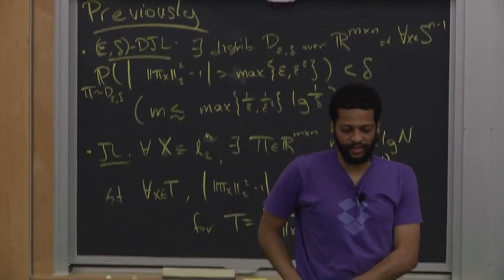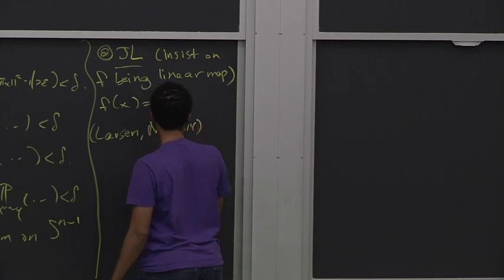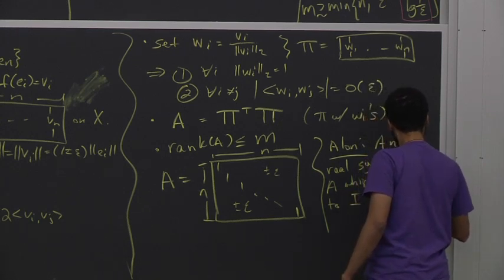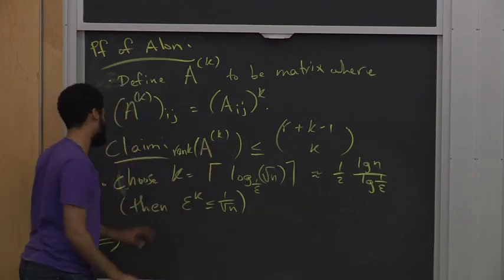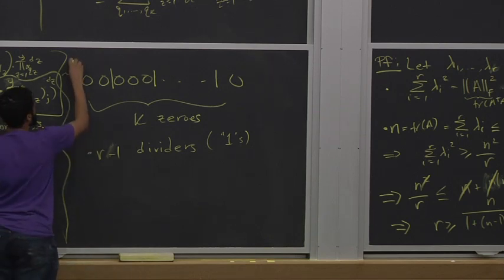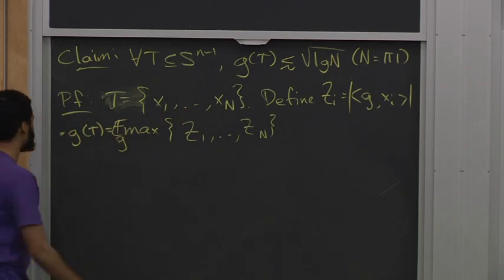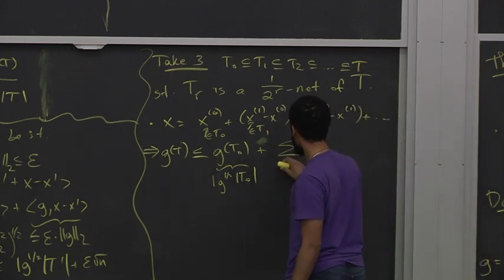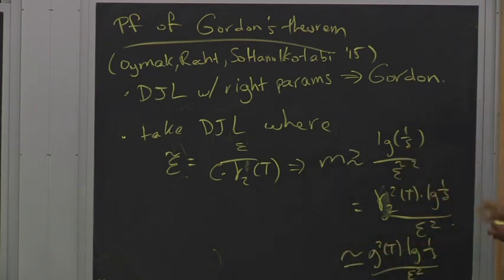Algorithms for Big Data (COMPSCI 229r), Lecture 12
Alon's JL lower bound, beyond worst case analysis: suprema of gaussian processes, Gordon's theorem.